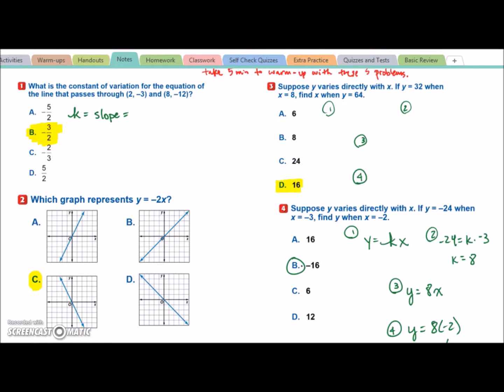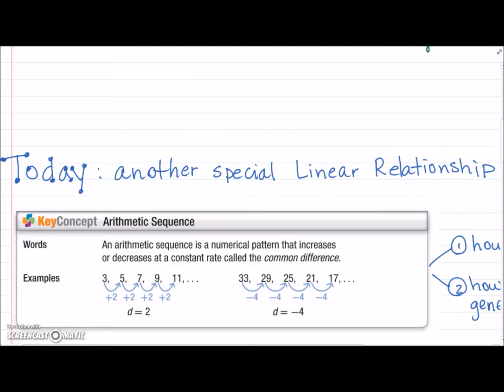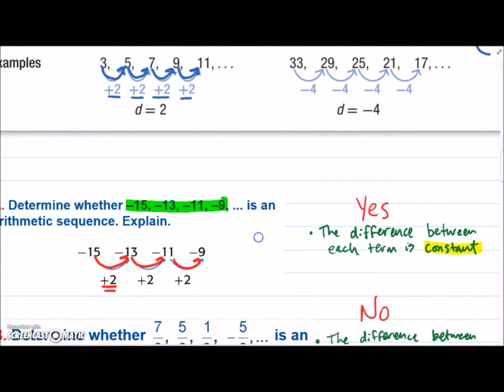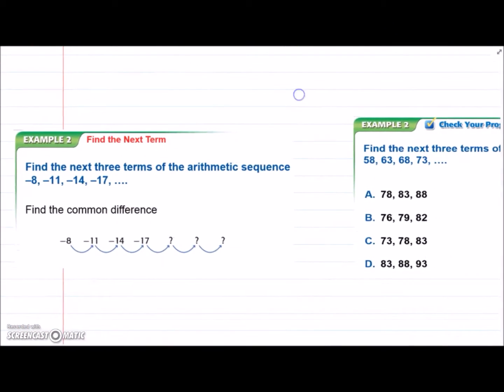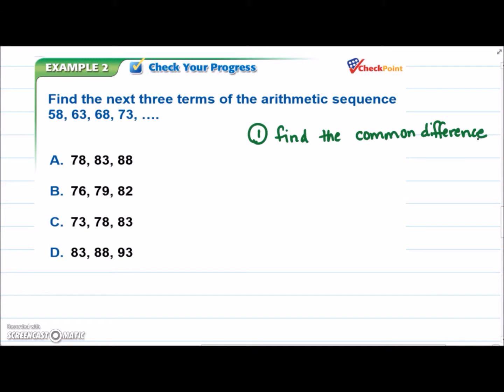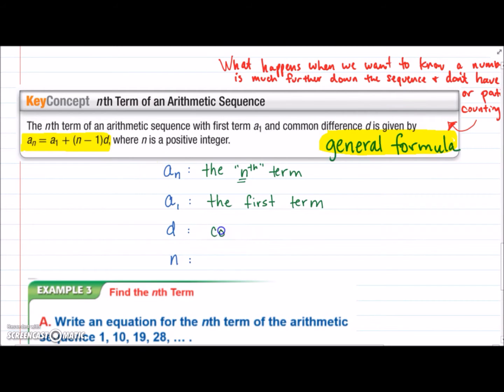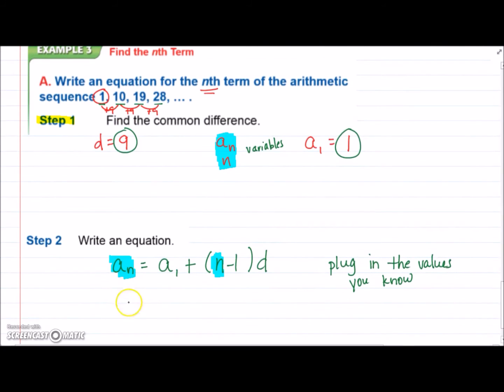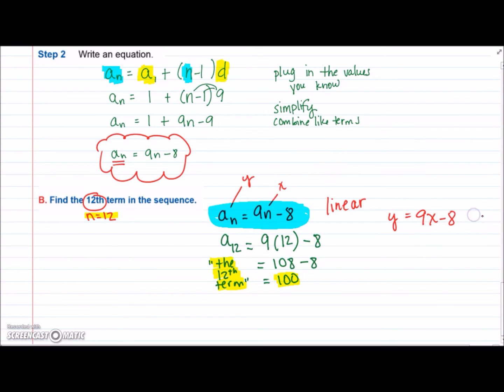algebra 1 arithmetic sequences